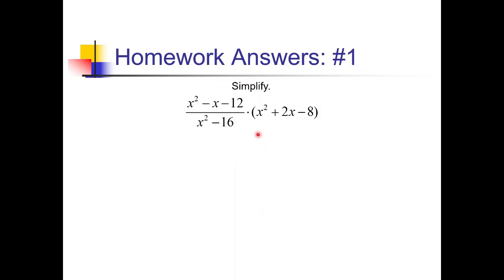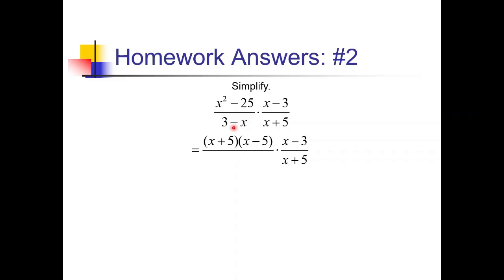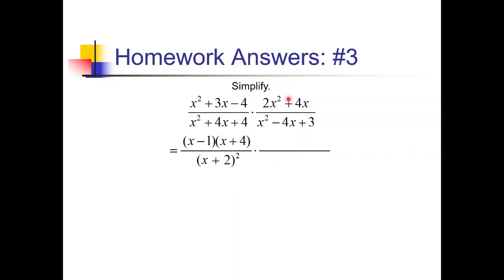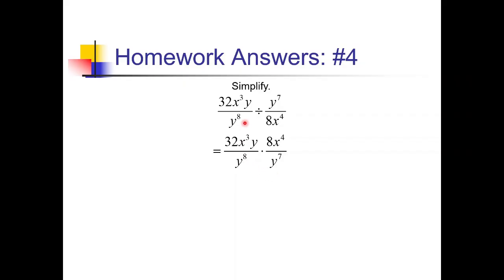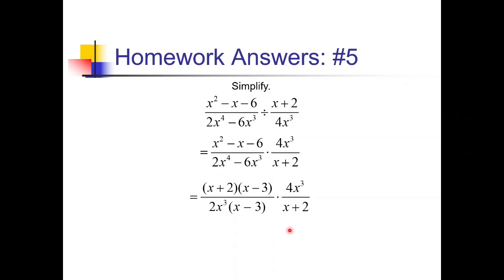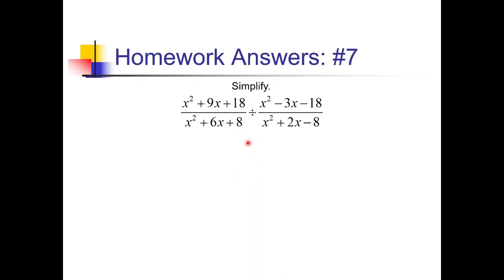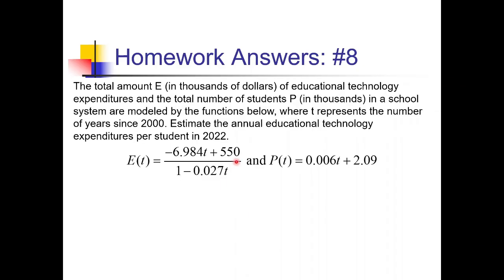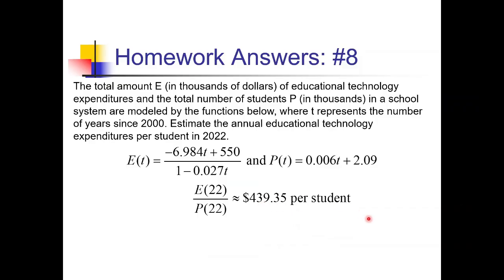Multiplying and Dividing Rational Expressions: Problem Set #2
Topic: Multiplying and Dividing Rational Expressions